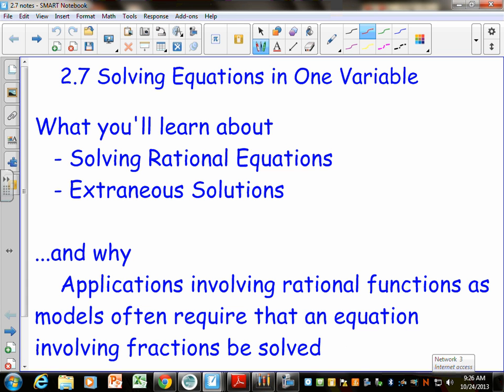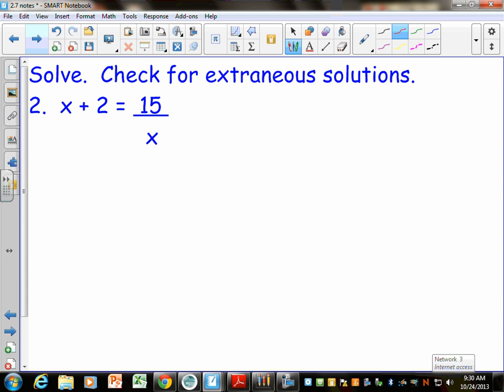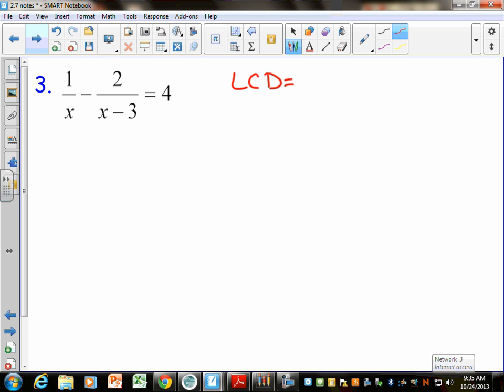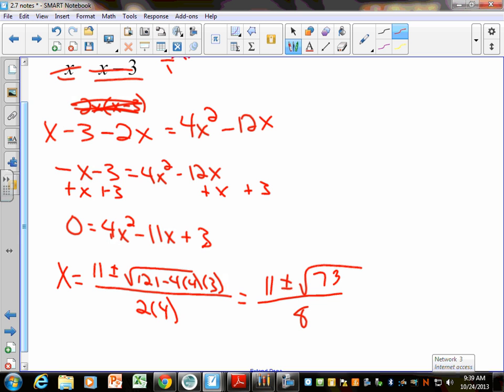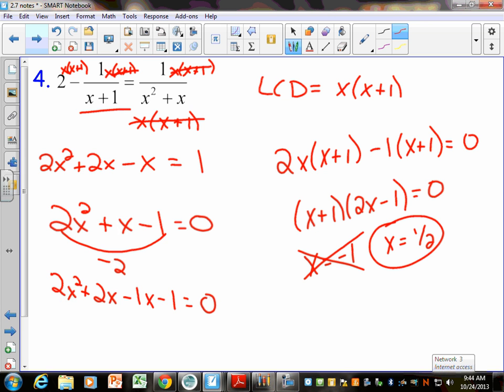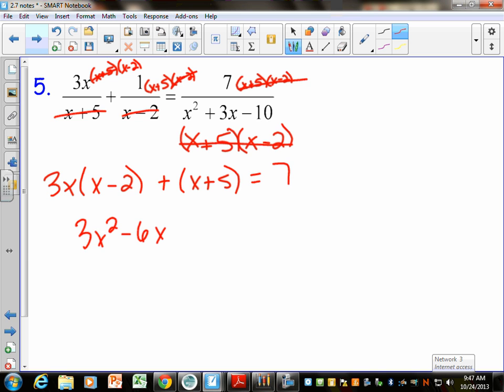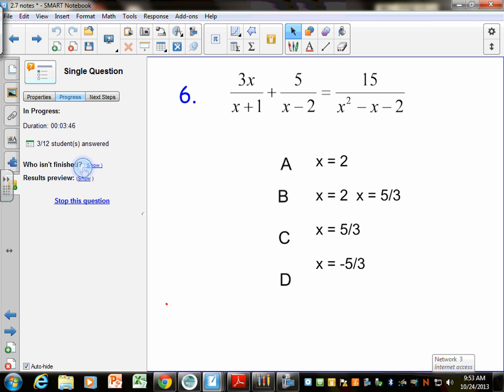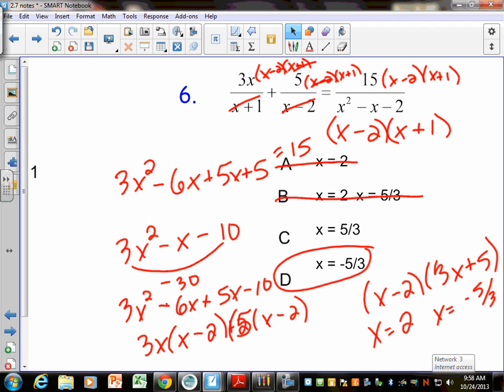2 7 notes Precalculus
Notes 2.7 From 10-24-13